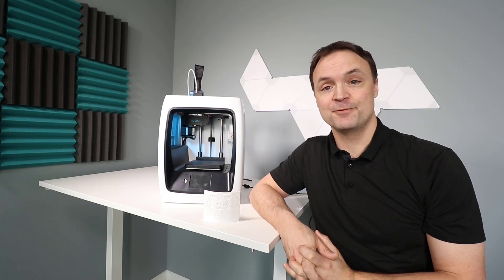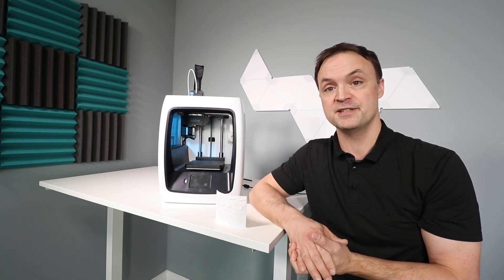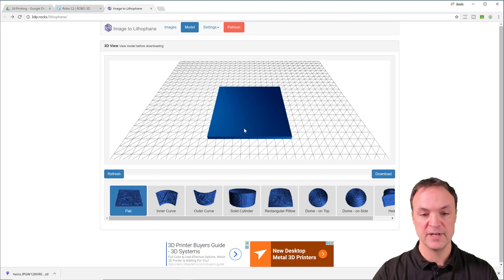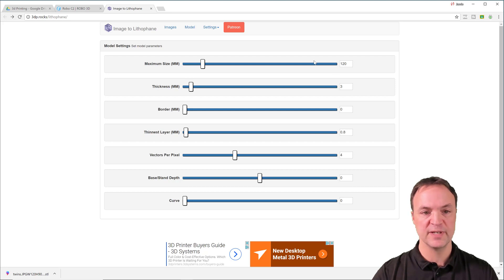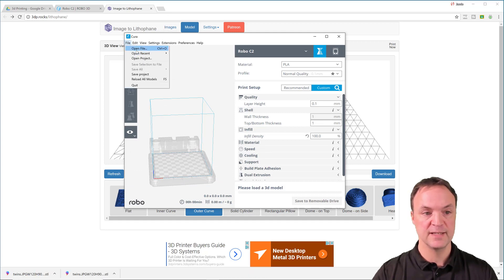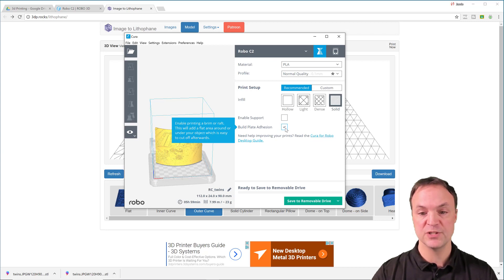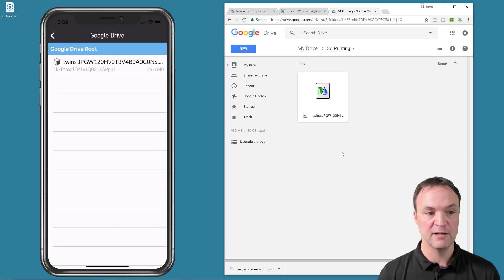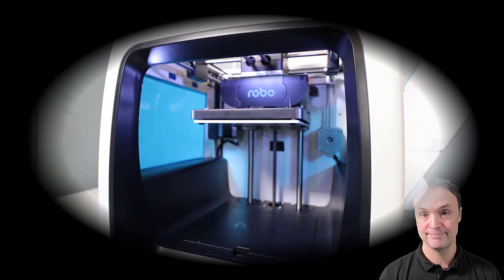3D Print Your Photos - How to Make a 3D Printed Lithophane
This video tutorial will show you how to 3D print your photos.  Want to 3D print a personalized item? A lithophane is a way to do it.  It's a 3D print of a photo that uses the thickness of the print to show varying shades of grey when illuminated from behind. The website I use makes the process extremely easy. It’s a great project for home or school.

In this video, I am using the Robo C2 printer. It’s a great, ready out-of-the-box 3D printer.